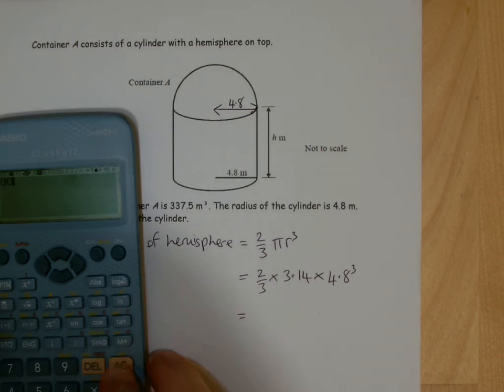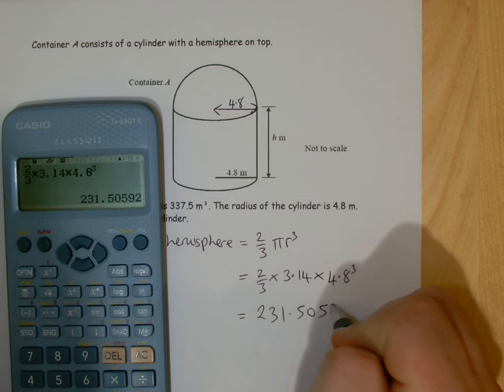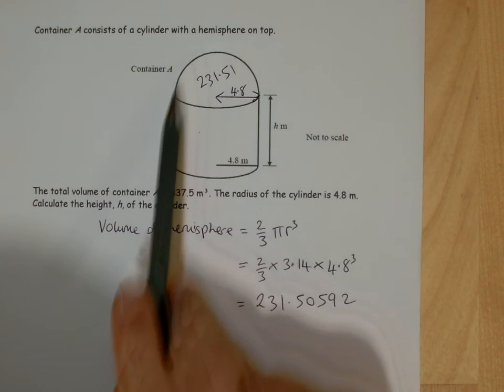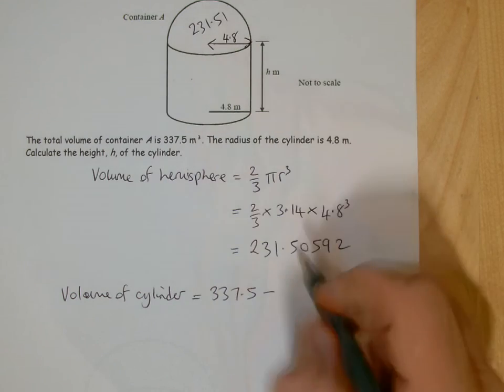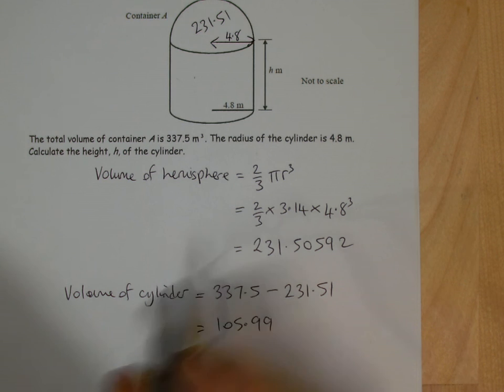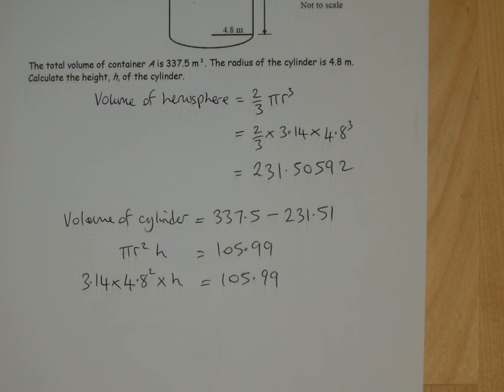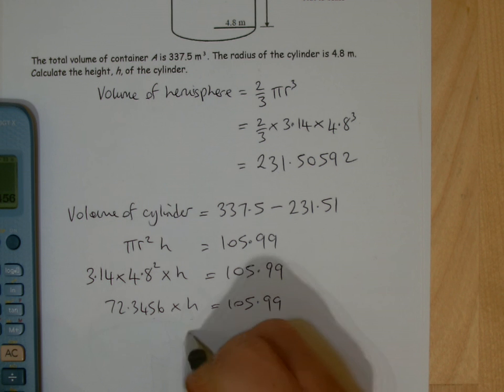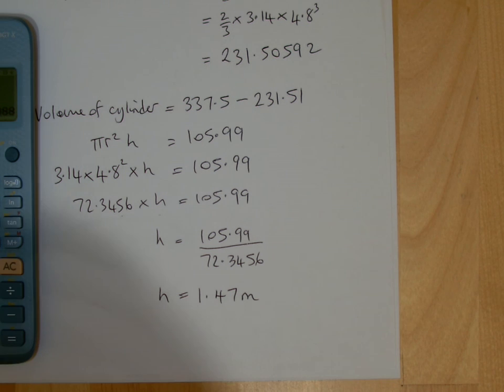Q22 VOLUME TASK 3